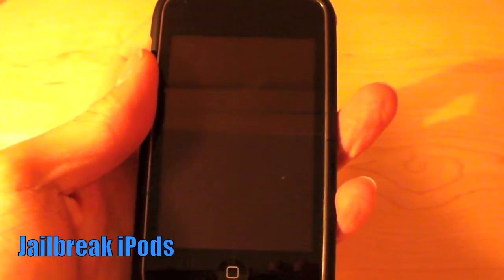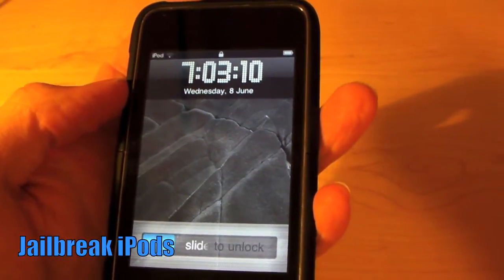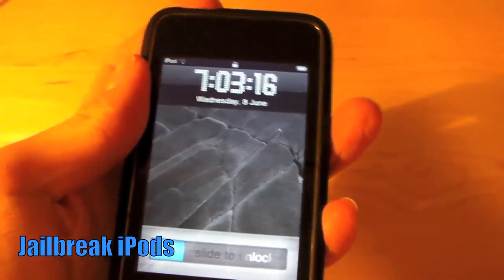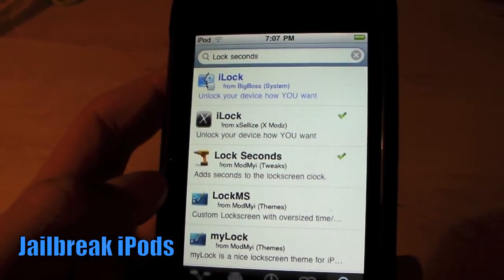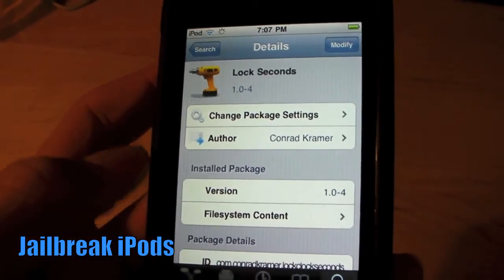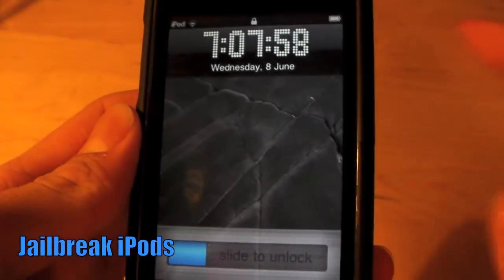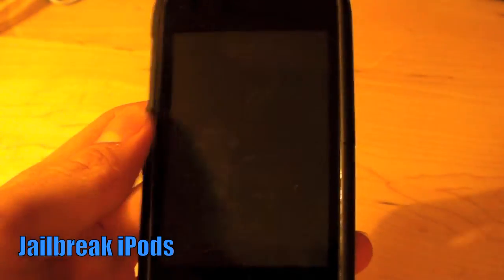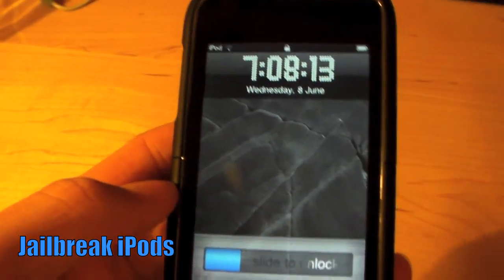Seconds for your Lock Screen Clock - LockSeconds [Cydia Tweak]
In this video I show you how to add seconds to your lock screen clock. This a simple Cydia tweak for a jailbroken iOS device.